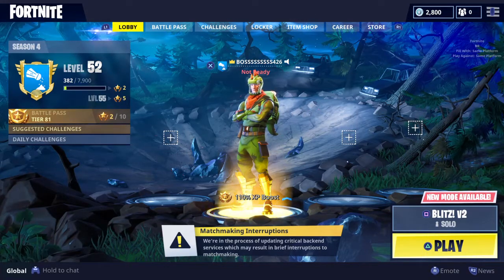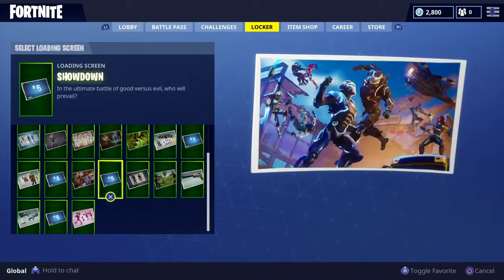WEEK 6 SECRET BATTLE STAR LOCATION